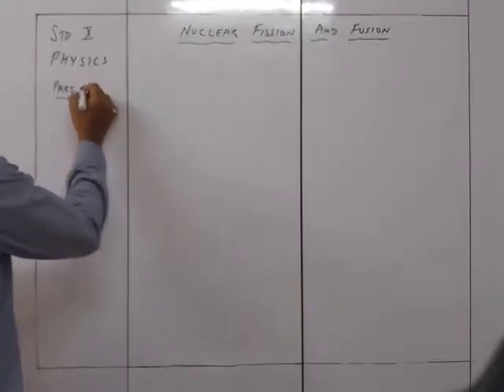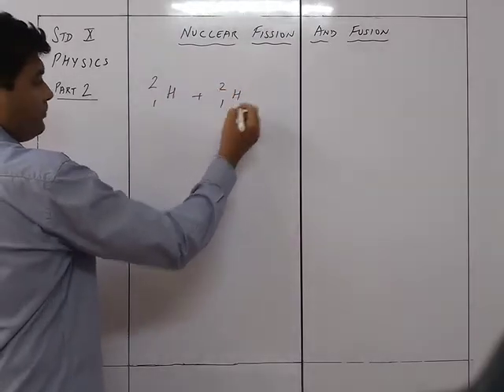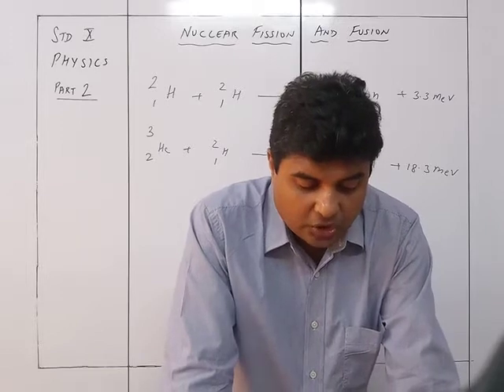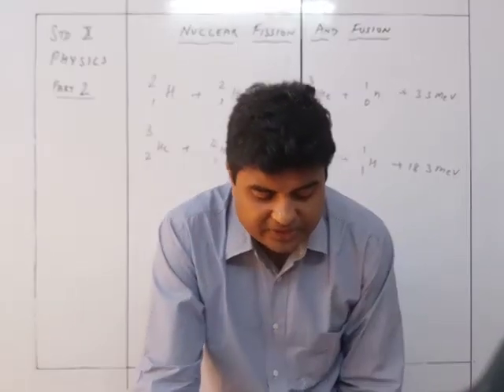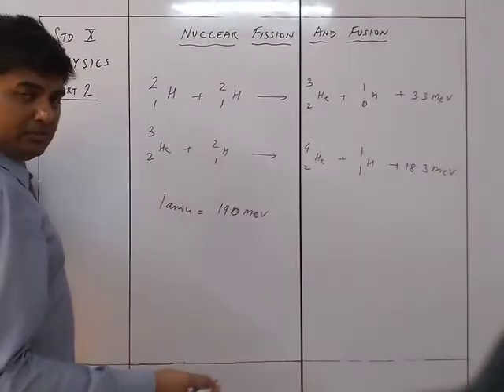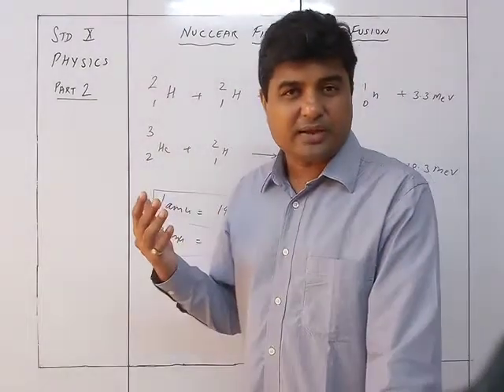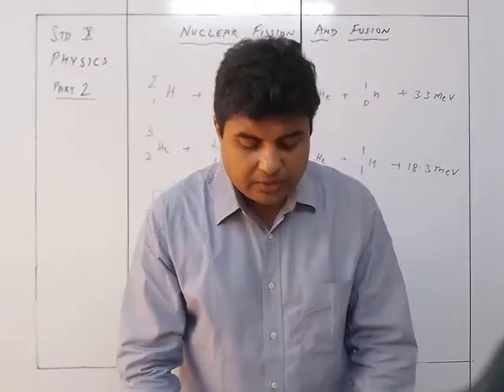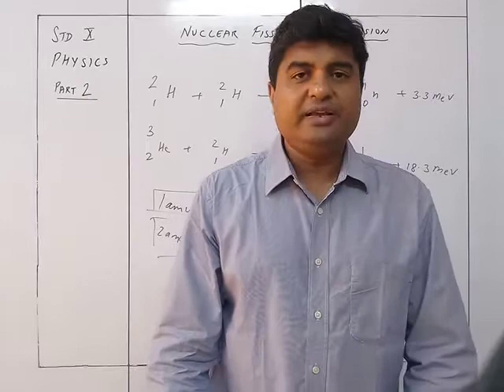Physics X Nuclear Fission and Fusion Part 2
Physics X Nuclear Fission and Fusion Part 2 Bhavin Sir's Tutorials Source Concise Physics textbook